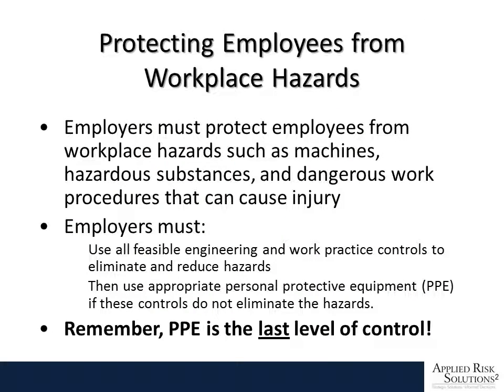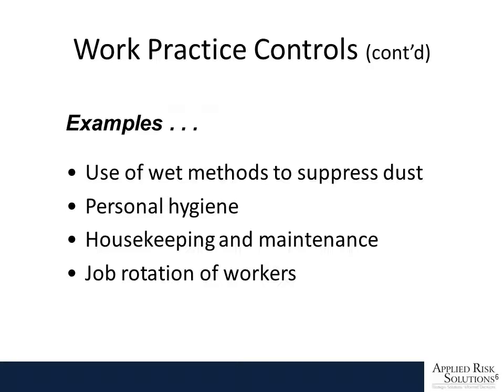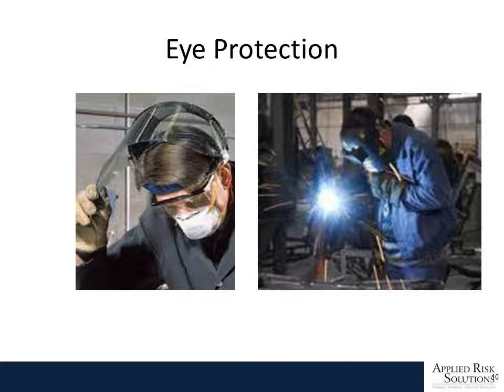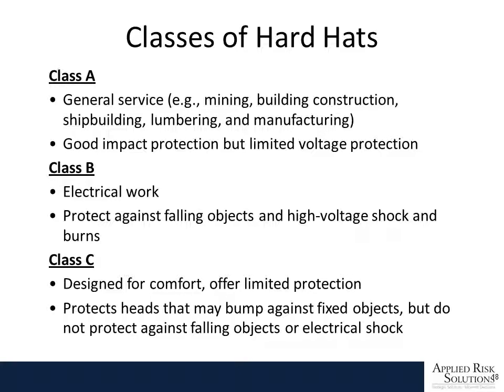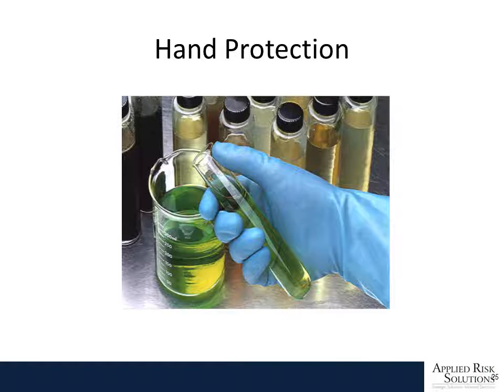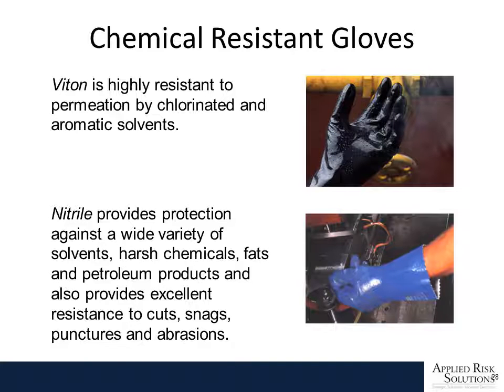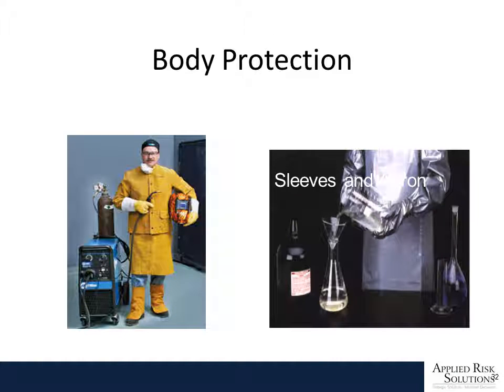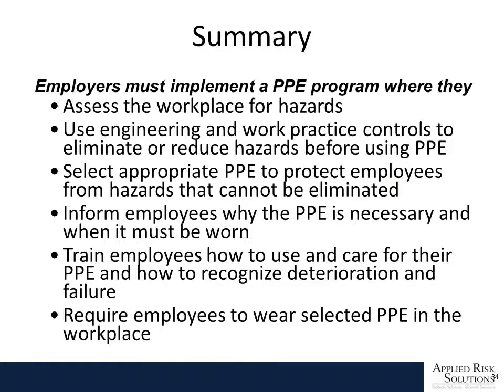PPE wVoice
Description